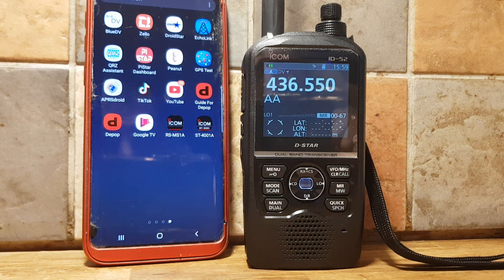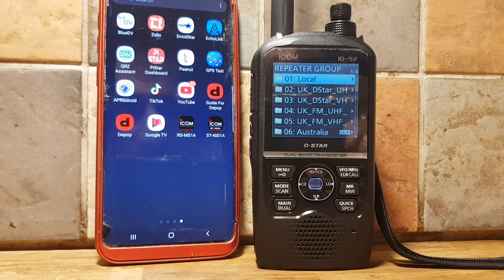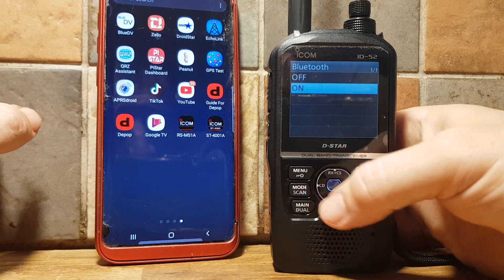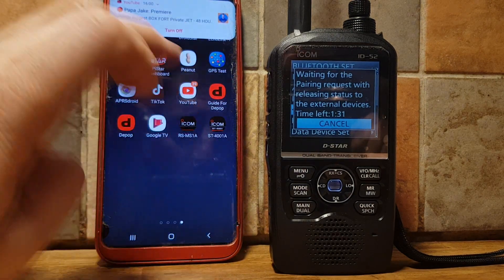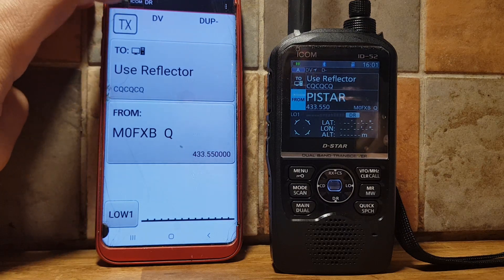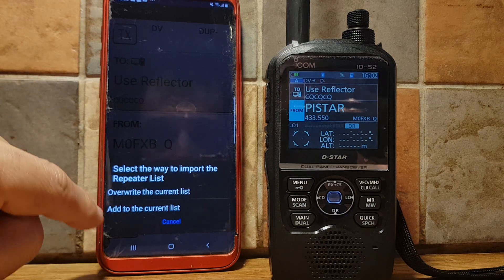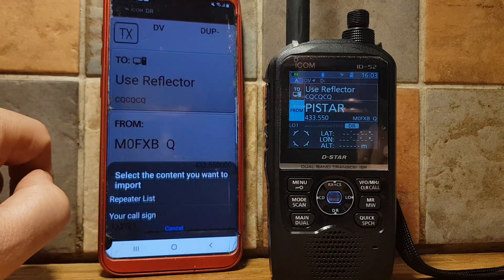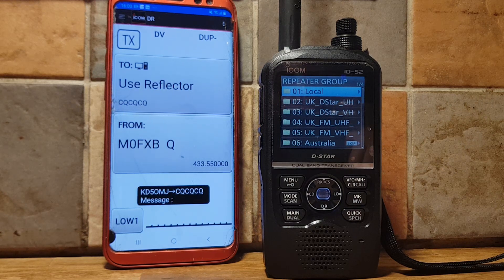ICOM ID-52 Import Repeater List(csv) Using Mobile Phone-Android or IOS